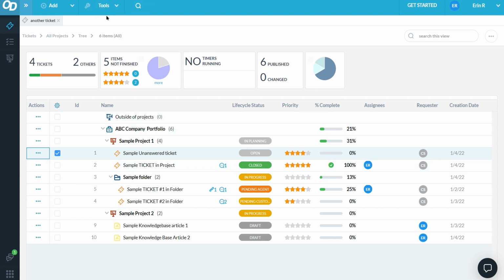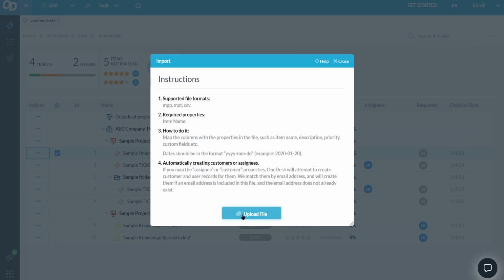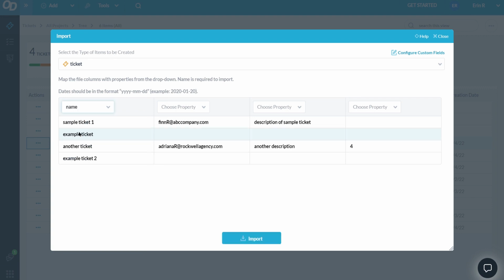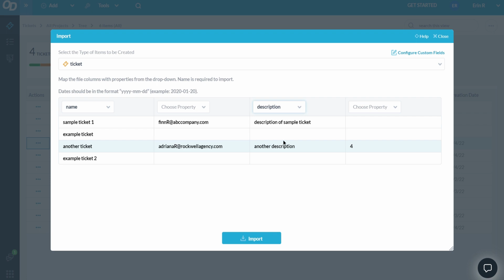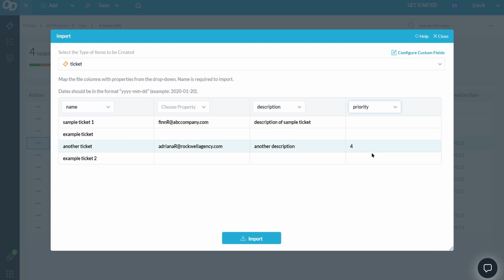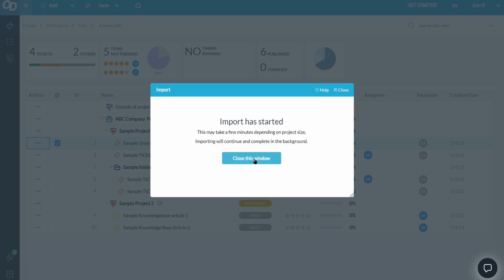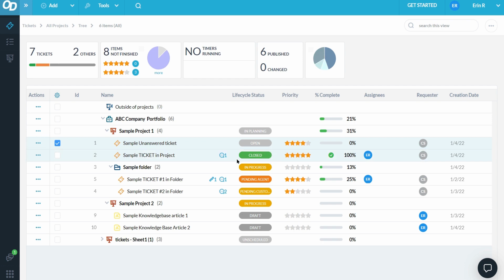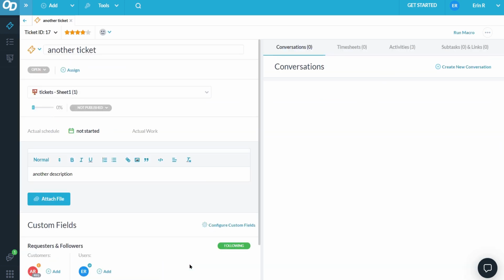OneDesk - Importing Tickets or Tasks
Learn how to import existing tickets or tasks into OneDesk